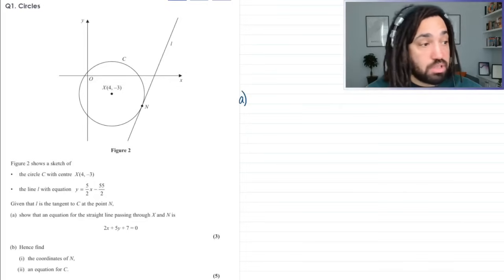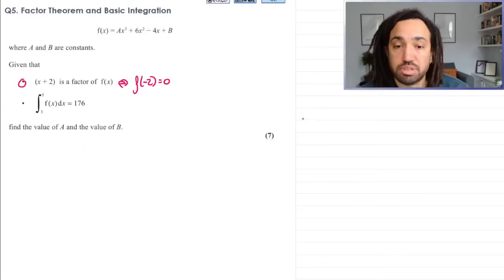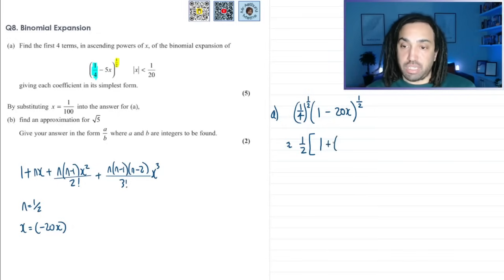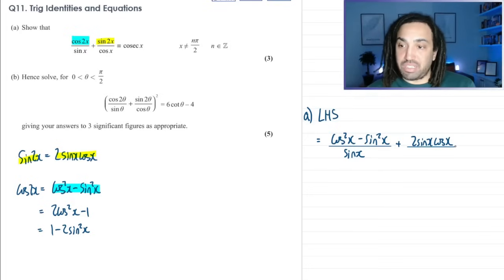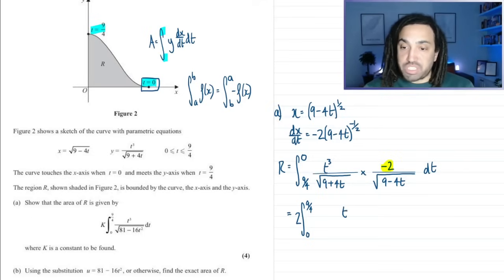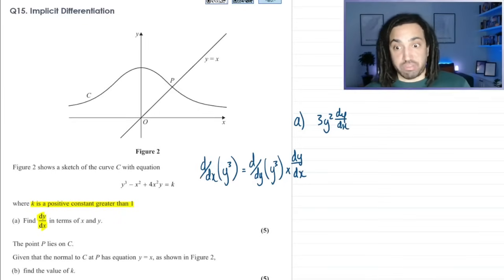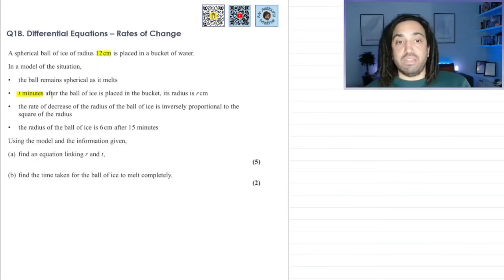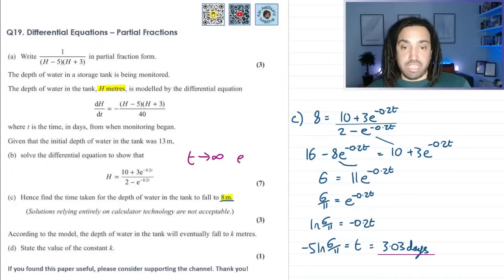2025 Edexcel Maths A-Level | Revision Paper 1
A collection of freely available past paper questions to help students prepare for 2025 paper 1

Chapters
00:00 Introduction Q1 – Circles
06:58 Q2 – Vectors
11:49 Q3 – Proof
15:17 Q4 - Equations
19:32 Q5 – Factor Theorem and Basic Integration
25:55 Q6 – Exponential Modelling
30:48 Q7 – Functions
37:41 Q8 – Binomial Expansion
46:09 Q9 – Geometric Sequences
55:06 Q10 – Recursive and Summation Sequences
58:07 Q11 – Trig Identities and Equations
01:06:21 Q12 – Trig Modelling
01:16:39 Q13 - Parametric Integration
01:28:23 Q14 – Differentiation
01:38:56 Q15 – Implicit Differentiation
01:46:41 Q16 - Differential Modelling
01:54:26 Q17 – Iteration
01:59:58 Q18 – Differential Equations/Rates of Change
02:06:50 Q19 – Differential Equations/Partial Fractions